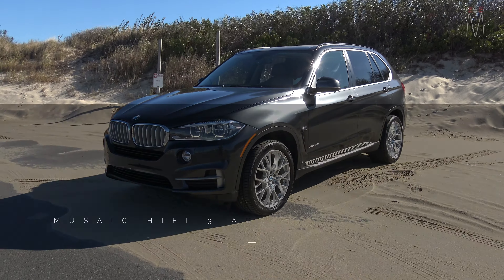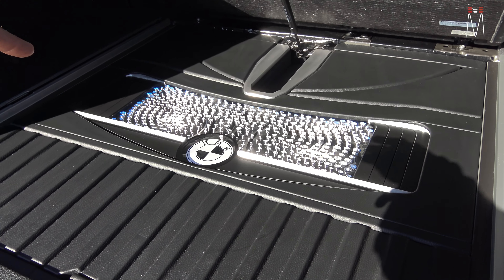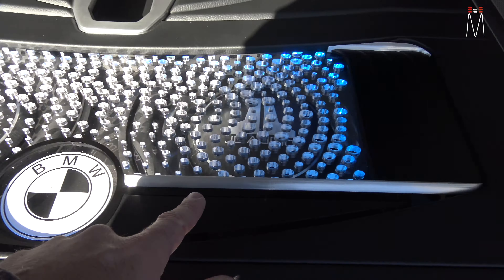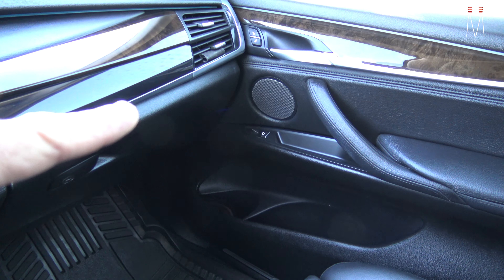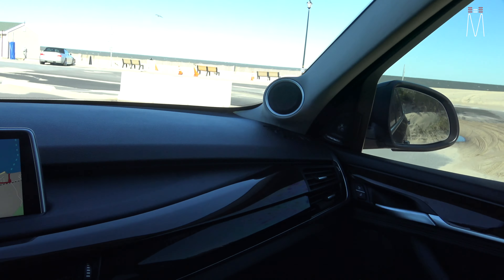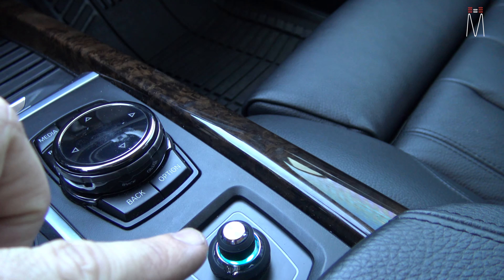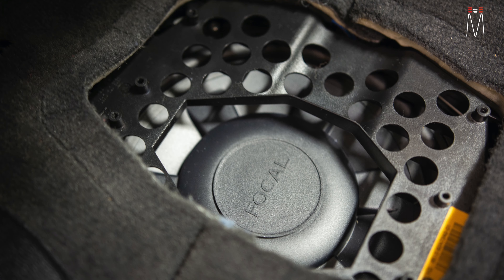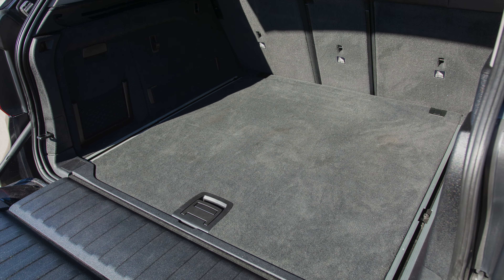BMW X5 F15 Stealth Audiophile Stereo EXPLAINED!!!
Sound FX
17665 Coastal Highway

- ASE Certified

or